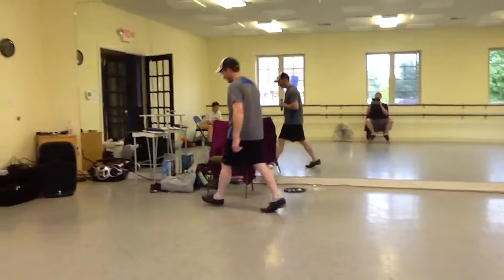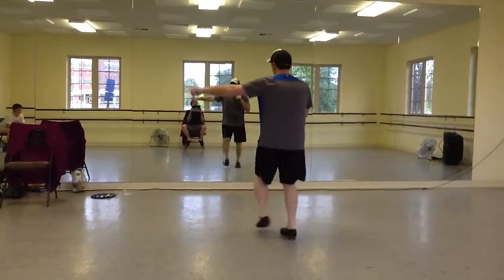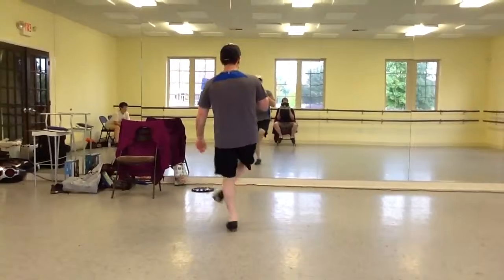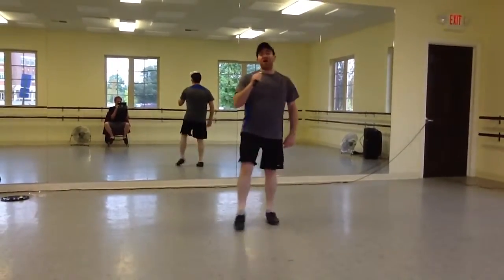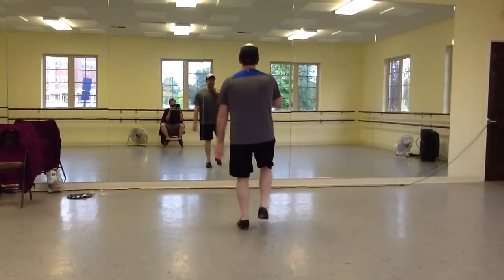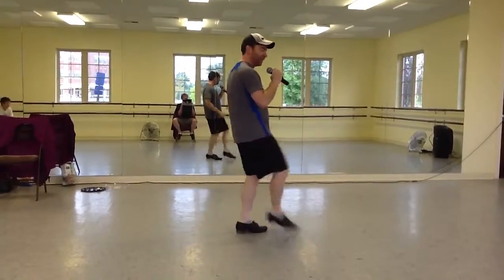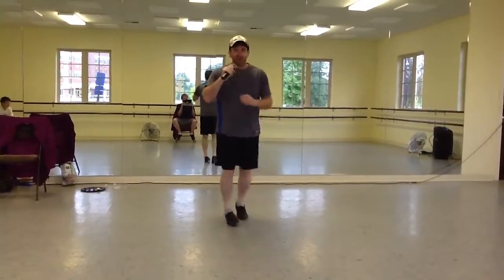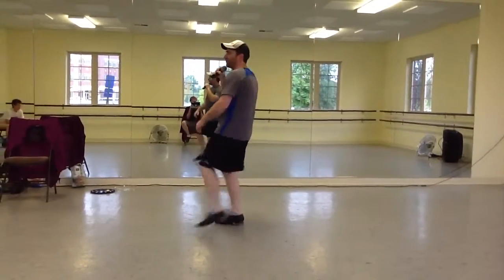Two Feet of Topsoil (Slow Cued)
Choreography: Jeff Driggs. Easy intermediate clogging line dance.